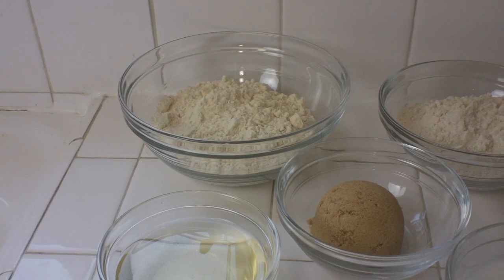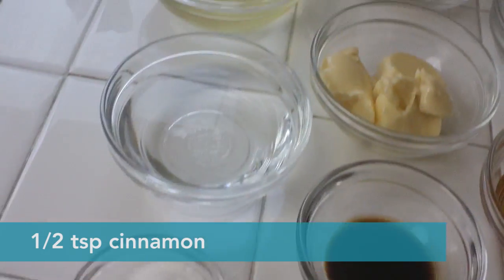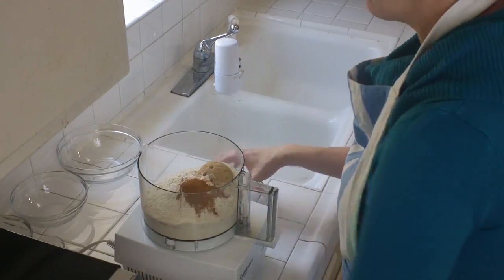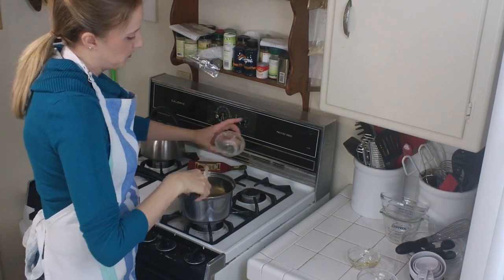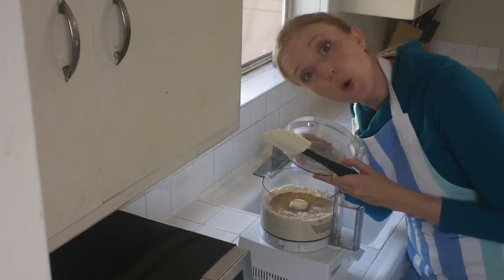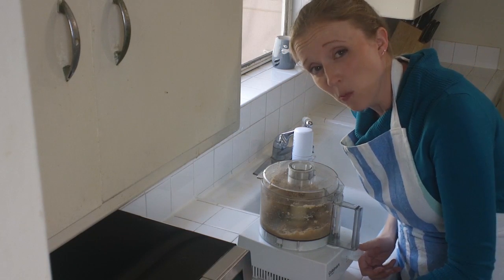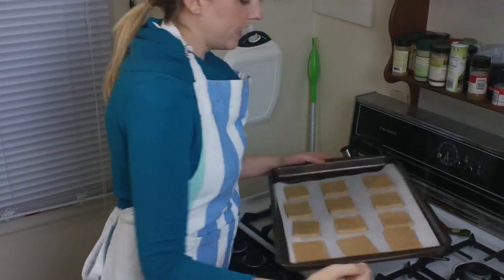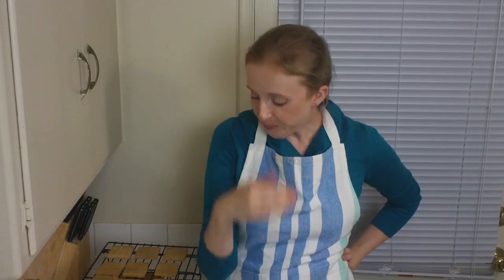Labor Day Graham Crackers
(No milk, no wheat, no eggs, no fish, no nuts)
Original recipe from “The Everything Food Allergy Cookbook” by Linda Larsen
This recipe requires you to make a flour blend so I have included that recipe first.

Flour Mix II

1 1/4 cups millet flour
1 cup white sorghum flour
1 cup potato-starch flour ( NOT potato flour)
3/4 cup coconut flour
1 1/2 tsp guar gum

Combine all ingredients with a wire wisk. Store covered at room temperature for up to 2 weeks, OR store in refrigerator for up to 1 month.

Graham Crackers

1 1/4 cups Flour Mix II
1 cup Brown Rice flour
1/3 cup brown sugar
1/2 tsp baking soda
1 tsp gluten-free, corn-free baking powder
1/2 tsp salt
1/2 tsp cinnamon
1/3 cup coconut oil
3 Tbsp dairy-free, vegan buttery spread
3 Tbsp honey
1 tsp gluten-free vanilla
1/4 cup rice milk
2-4 Tbsp cold water

In a food processor, combine Flour Mix, brown rice flour, brown sugar, baking soda, baking powder, salt, and cinnamon.

In small saucepan, combine coconnut oil, margarine, and honey. Heat over low heat, stirring frequently, until mixture is melted and smooth.

Add to dry ingredients along with vanilla, rice milk, and 2 tablespoons cold water; mix until dough forms. You may need to add more water or Flour Mix to make a firm dough. Cover and refrigerate dough 2-3 hours.

Preheat oven to 325˚F. Roll out dough between sheets of waxed paper until it is 1/4-1/2” thick. Cut into 2” squares and place 1” apart on non-stick cookie sheet or cookie sheet lined with parchment paper.

Prick crackers with a fork (you know to look like graham crackers do!). Bake 20-30 minutes, or until crackers are deep golden brown, removing some of them if they start looking too dark. Cool completely on wire rack.